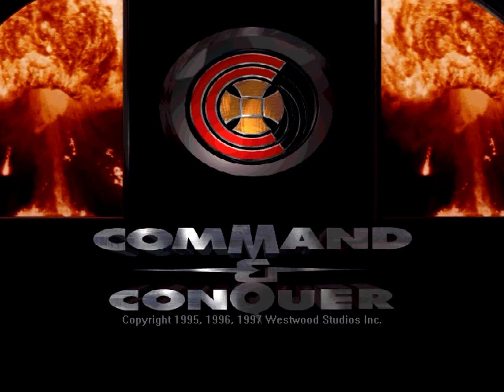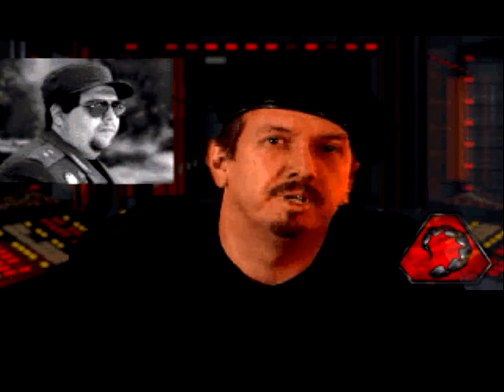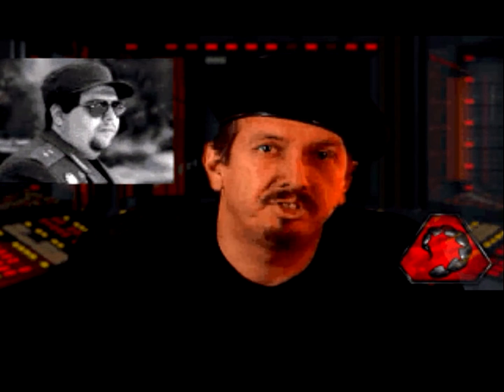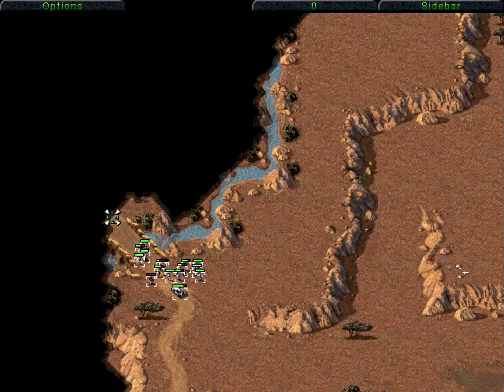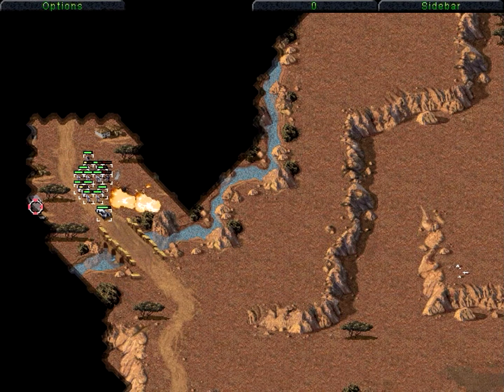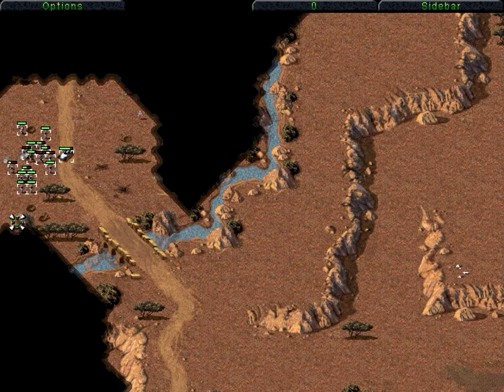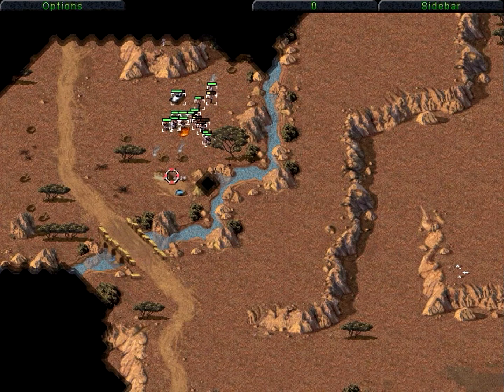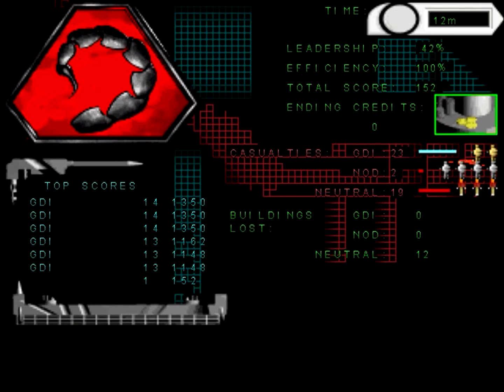Let's Play Command & Conquer #29 | Nod Mission 1: Libya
Assassination time.

Command & Conquer, sometimes known as Command & Conquer: Tiberian Dawn, is a 1995 real-time strategy video game developed by Westwood Studios and published by Virgin Interactive.

Set in an alternate history of modern day, the game tells the story of a world war between two globalization factions: the Global Defense Initiative of the United Nations and a cult-like militant organization called the Brotherhood of Nod, led by the mysterious Kane. The groups compete for control of Tiberium, a mysterious substance that slowly spreads across the world.

Westwood first conceived Command & Conquer during the final stages of the development of Dune II, and it expands on ideas first explored in that title. Inspired by the events of the era, particularly the Gulf War, the team gave the game a modern warfare setting. The game contains live-action full motion video cutscenes, which star Westwood employees and a single professional actor, Joseph D. Kucan, who plays Kane.

Command & Conquer was a commercial and critical success, selling over three million copies and winning numerous awards. It has been cited as the title that defined and popularized the real-time strategy genre. The game later received a prequel, Command & Conquer: Red Alert, as well as numerous sequels and spin-offs.